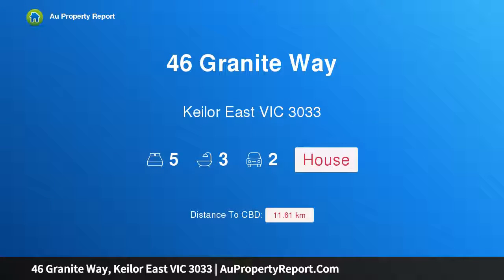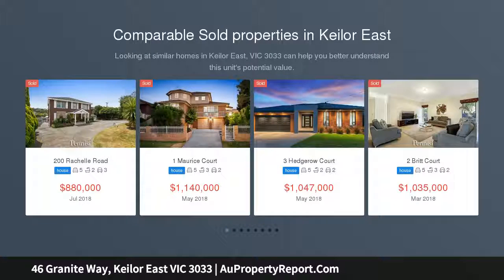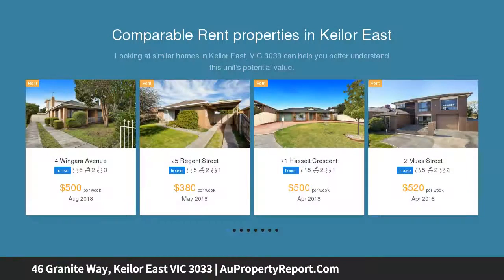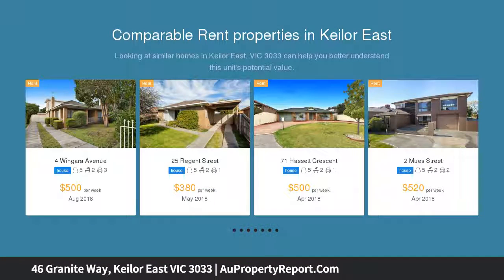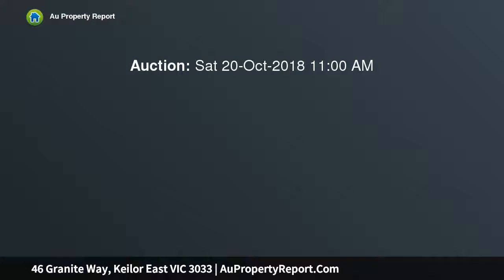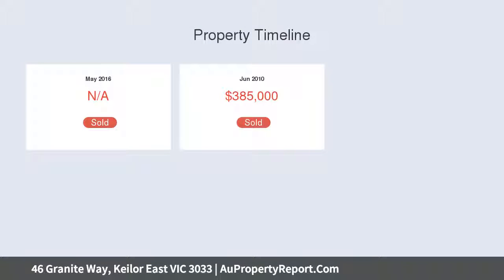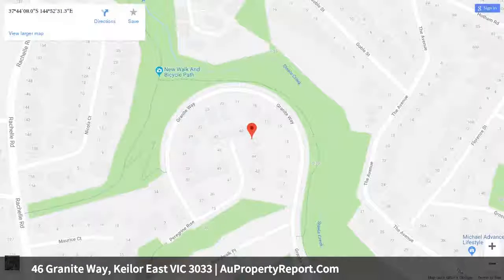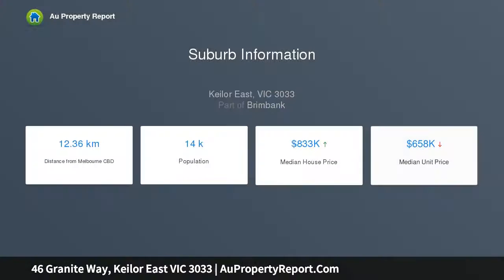46 Granite Way, Keilor East VIC 3033 | AuPropertyReport.Com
46 Granite Way, Keilor East VIC 3033
Property Type: house
Bedrooms: 5
Bathrooms: 5
Car Space: 2
HIGH-END LIVING WITH VIEWS AND VERSATILITY